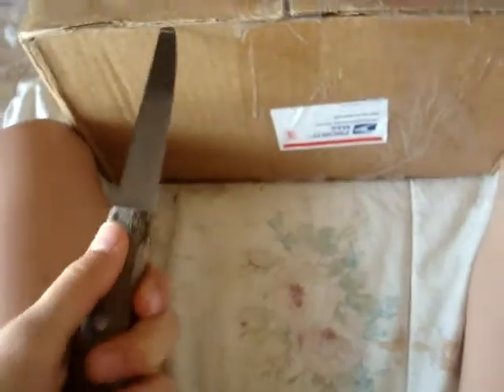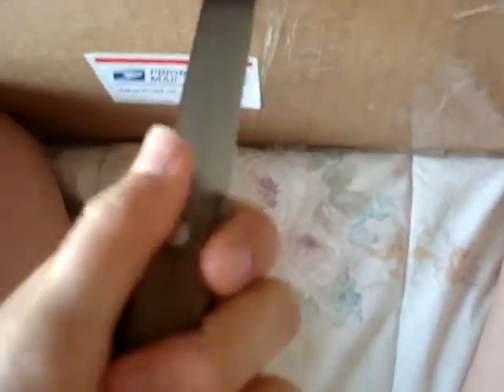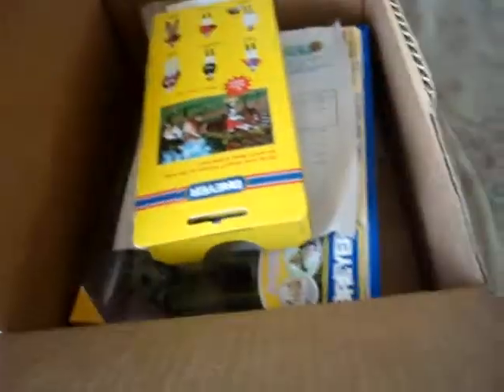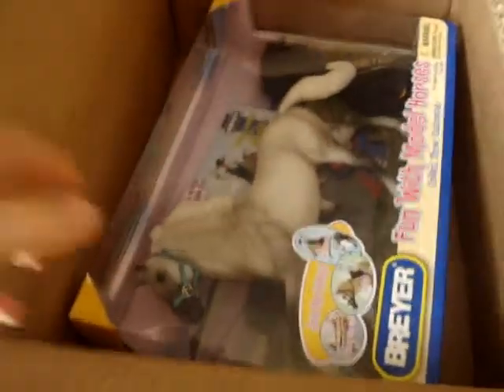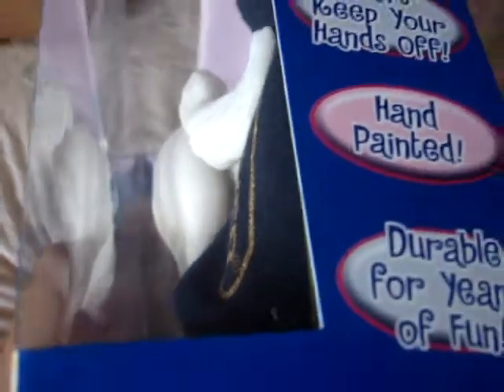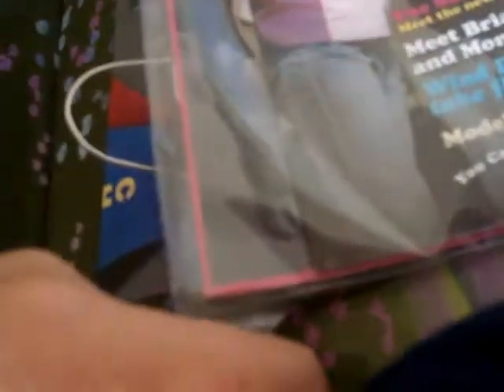I got a new model horse in the mail!!!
i love him to bits!